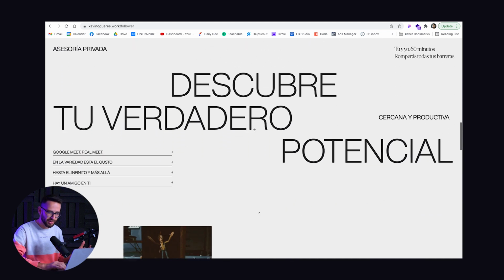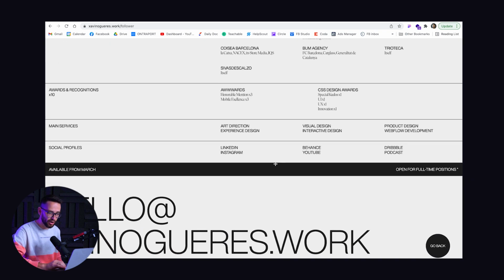Is there a portfolio for multiple client types?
Is there a portfolio for someone not sure whether to go freelance or get a full-time job?

Our topic today is something that's becoming more and more common, which is that people are not just doing one thing, they're doing multiple things. They create products, freelance, do side gigs, and work on all sorts of side projects.
What should they put on their website and how can they accommodate all these different things without turning it into a mess? That's the question Ran tries to answer in this video.

📽️ CHAPTERS
00:00 - Intro
01:25 - Introducing Xavi Nogueres Website
01:49 - Who is the website visitor?
03:34 - Different personas might speak different languages
04:12 - More websites going in this direction
04:34 - Ran's personal tip for this website

🎨 Learn the Art & Business of Web Design.